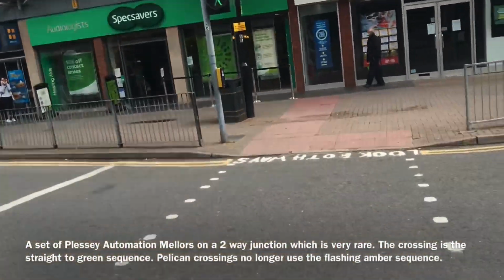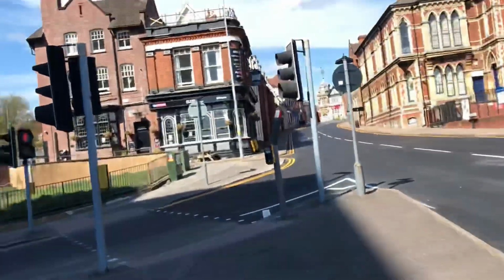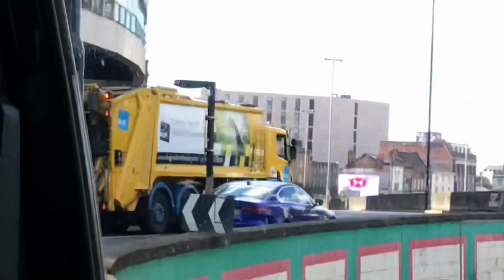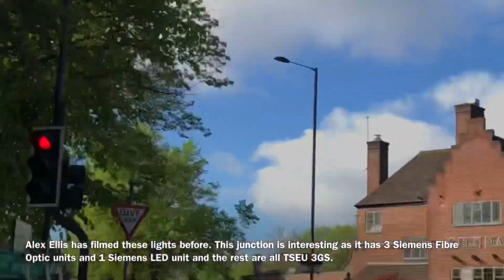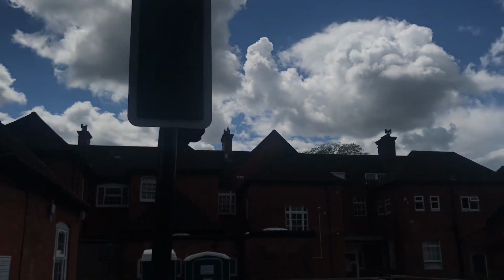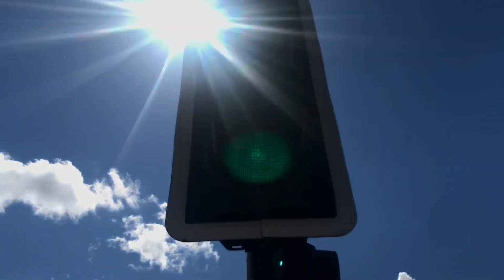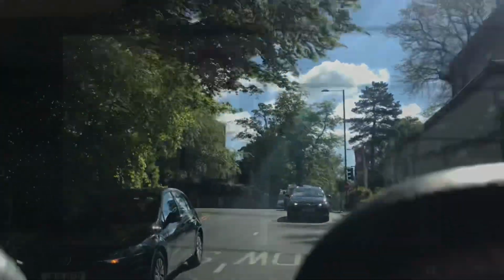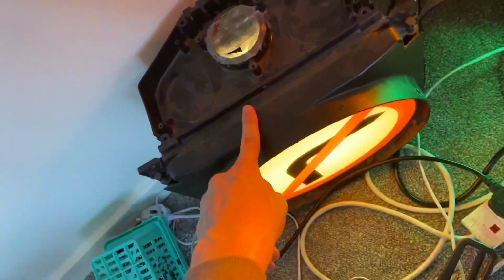Traffic Lights In The UK The Sequel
This is a sequel to Alex Elllis’s video that I made myself. This video will cover some more types of traffic lights (some are rare) in the UK.

The UK has lots of interesting and different traffic lights that are cool in their own way (except Motus which are horrible) unlike other parts of the world.